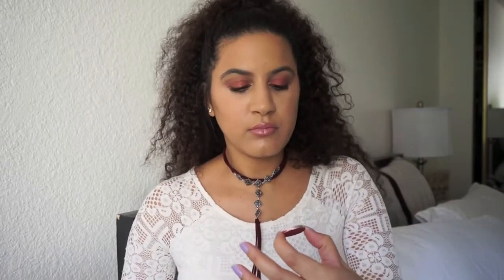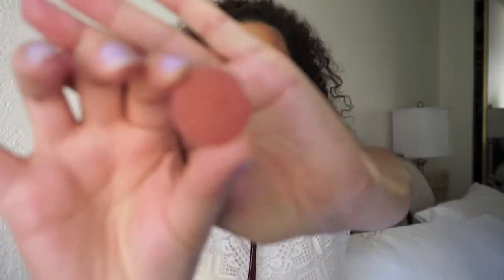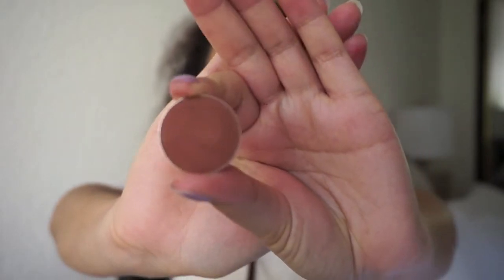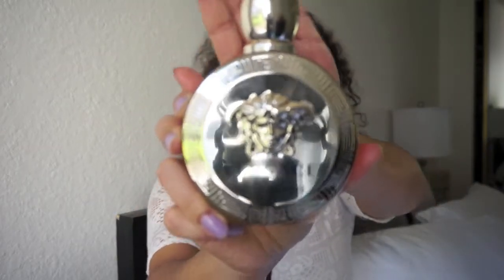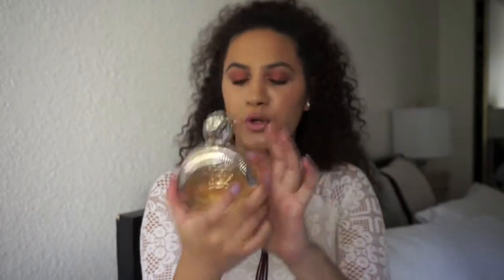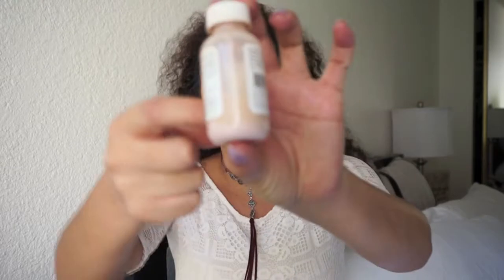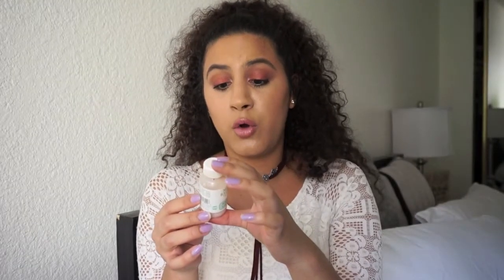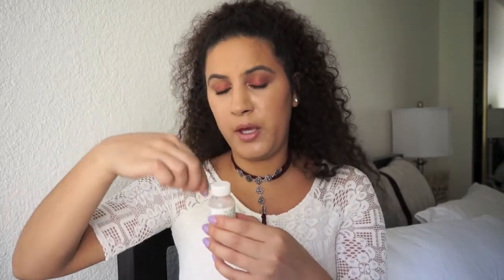August Favorites 2016 | Bloomingcurls